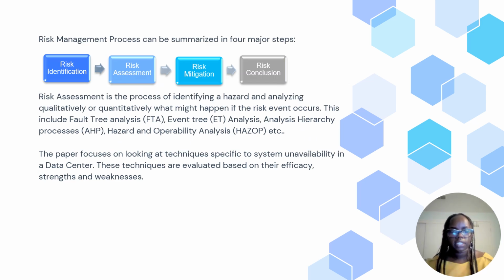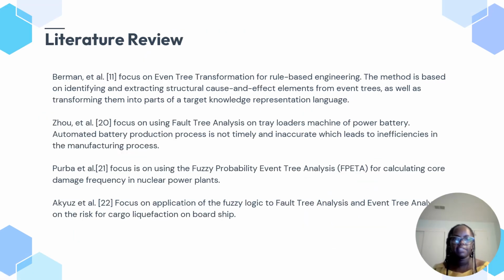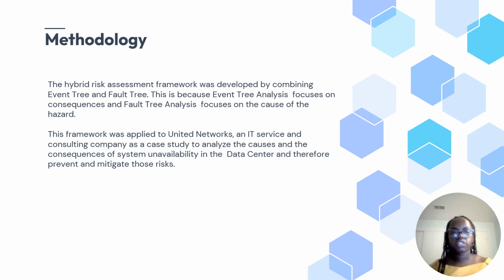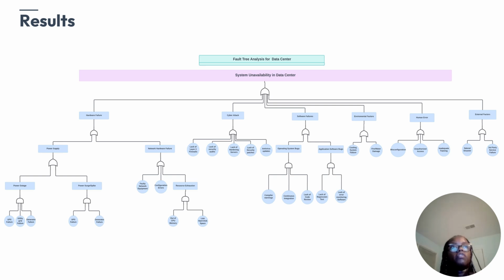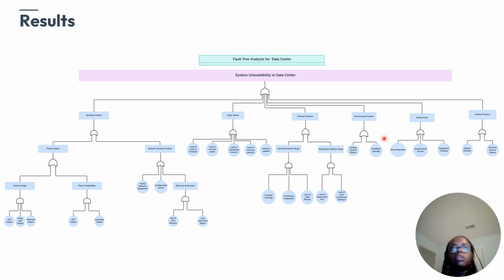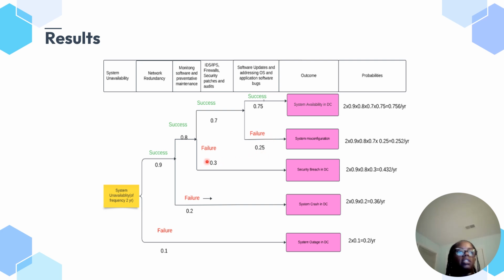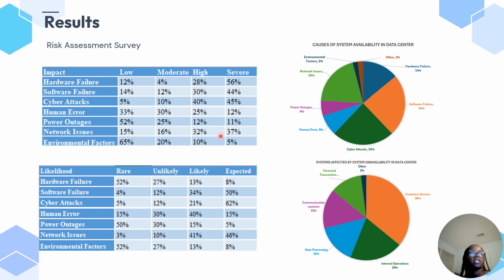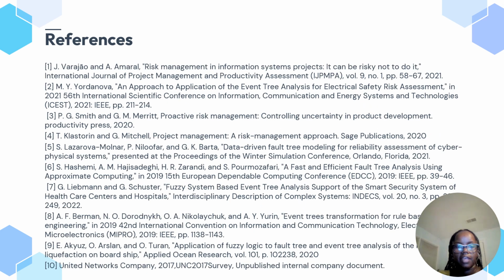A Hybrid Risk Assessment Technique for Data Centers